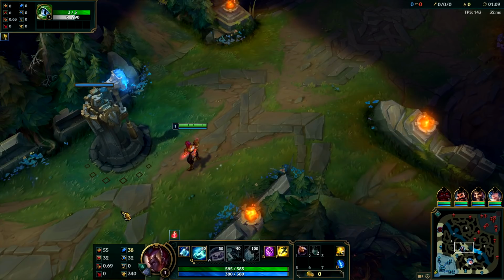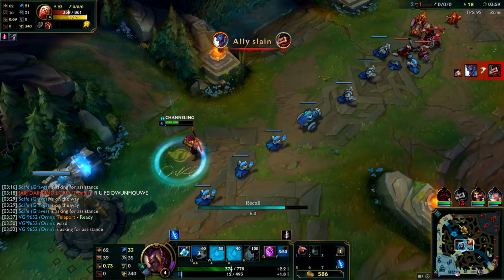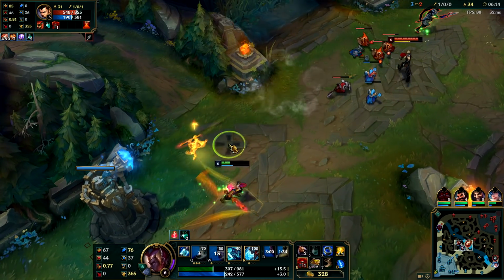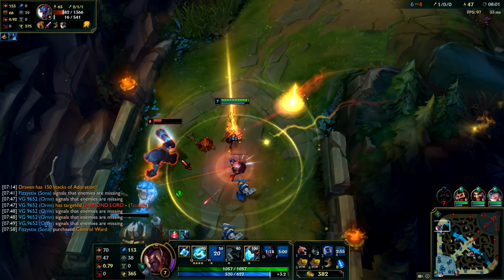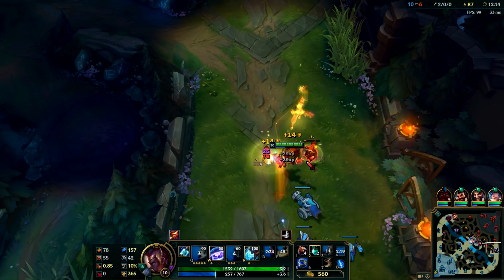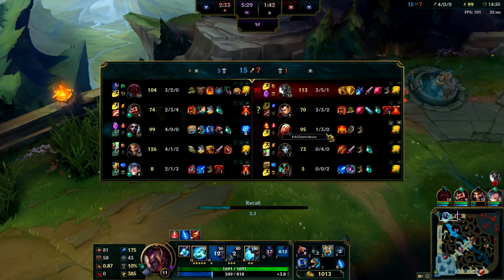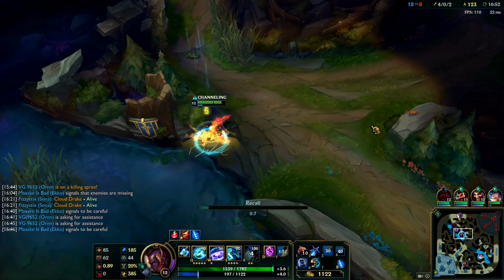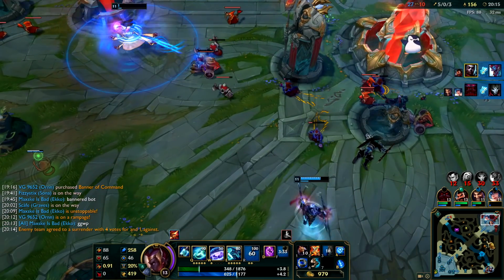Maxske's Ekko | Inside My Ekko Mind #10! ( Ekko vs Vlad )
Hey guys, Maxske here bringing you a new episode of Inside My Ekko Mind where I discuss all my plays during a diamond ranked SoloQ game. In today's episode, we verse Vlad in the mid lane!

►CHECK ME OUT!